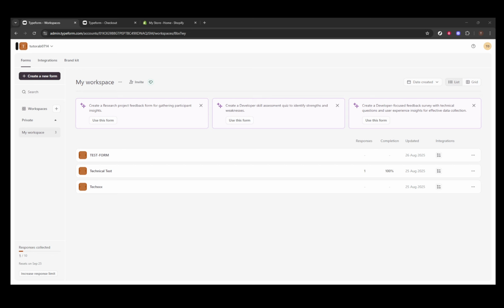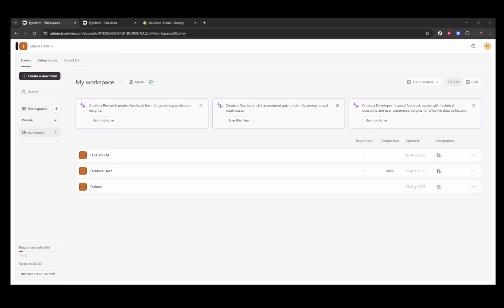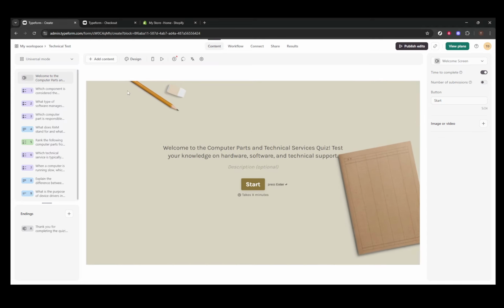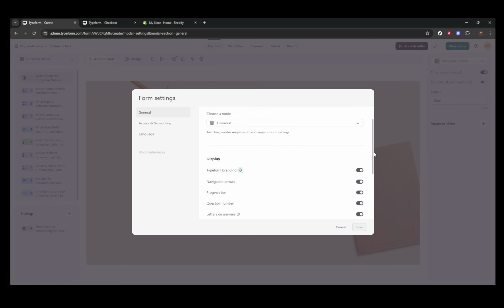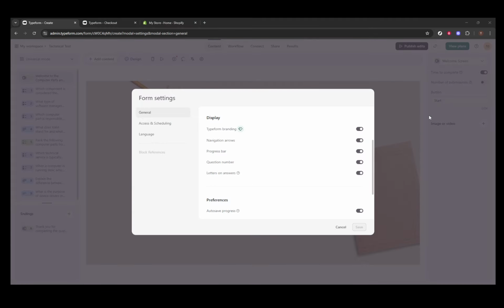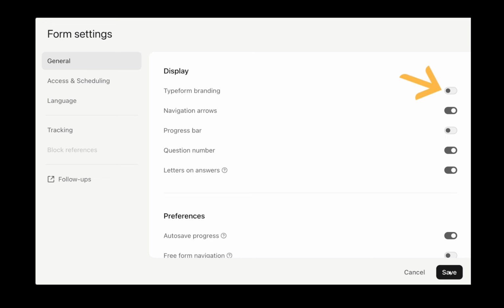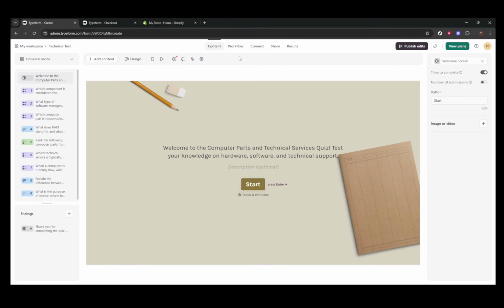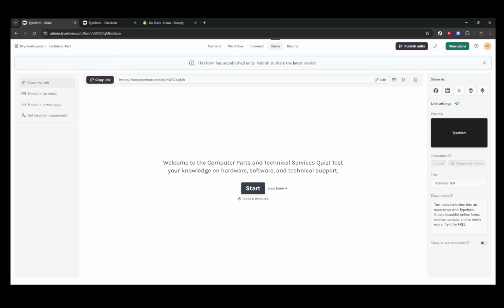How to Remove Typeform Branding [2026 Full Guide]